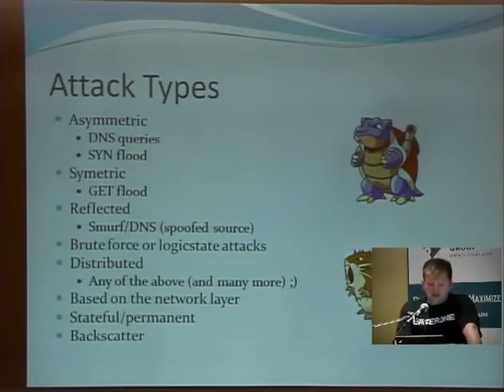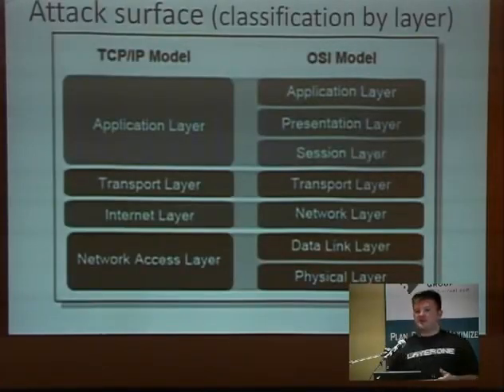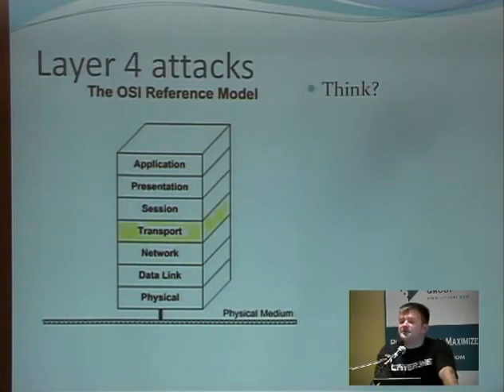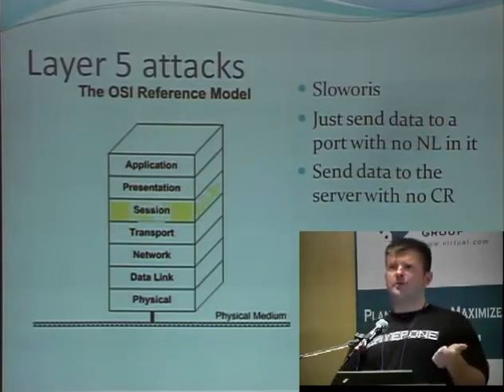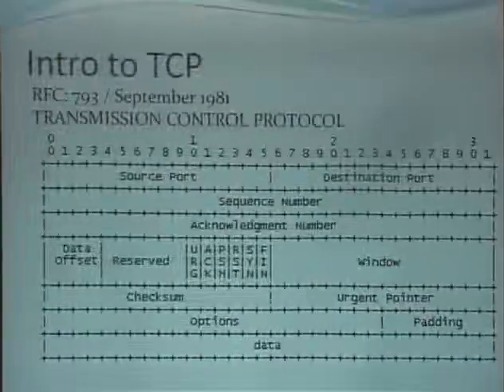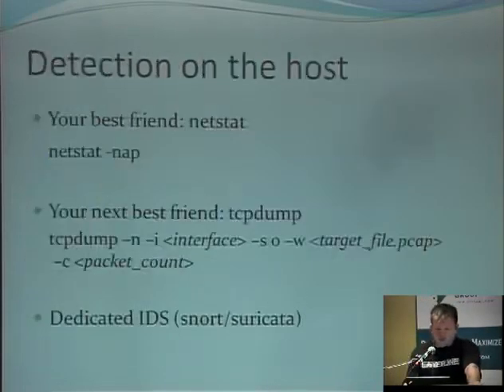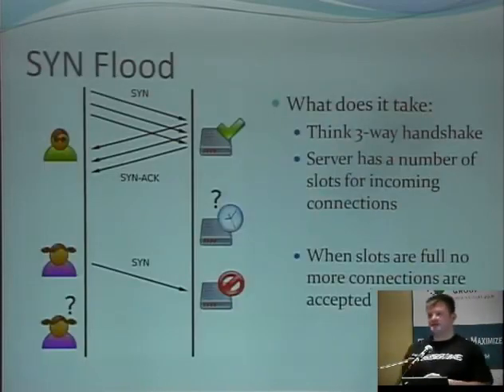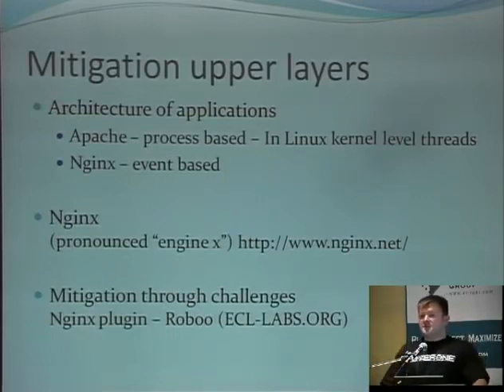Ghostwood Youve been DDoSd so what m4v